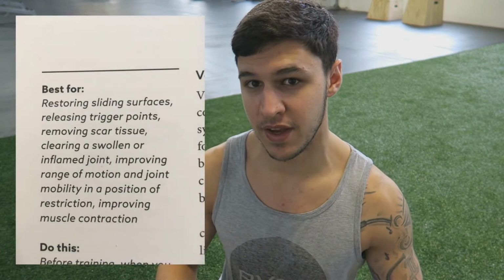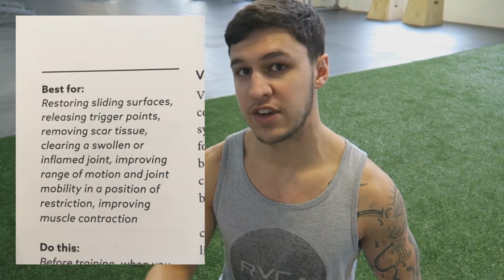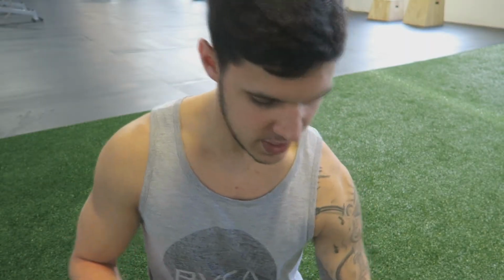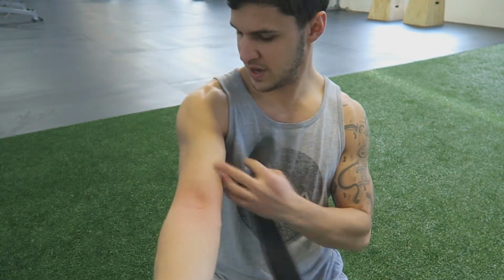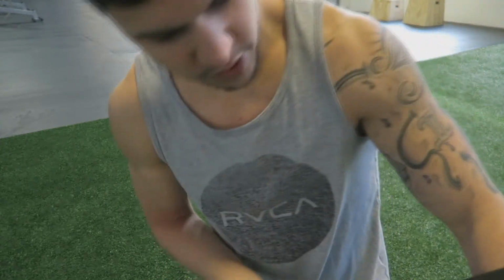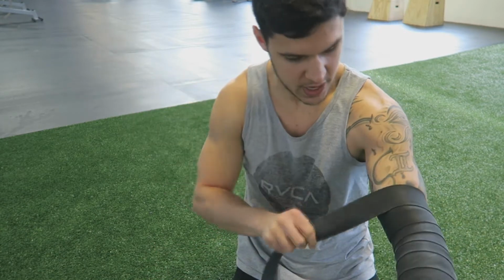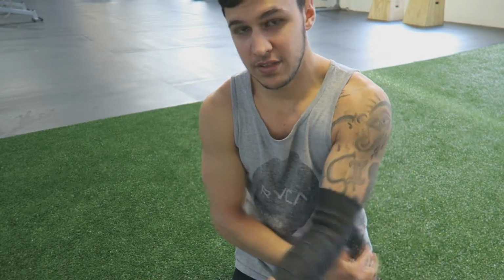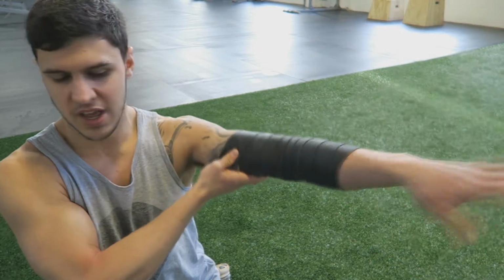VooDoo Floss: What Is It, Why Do It & How?